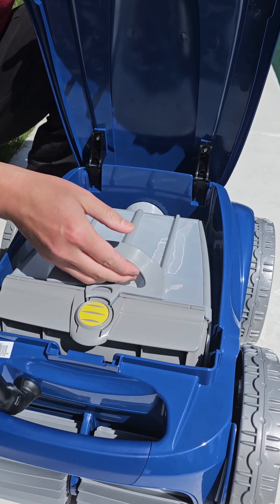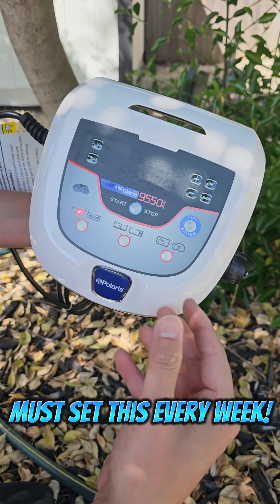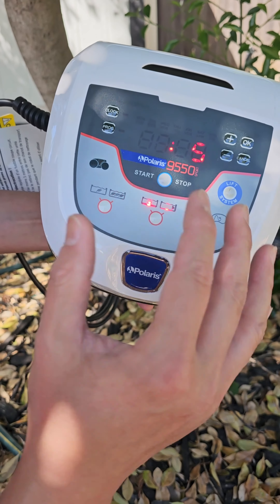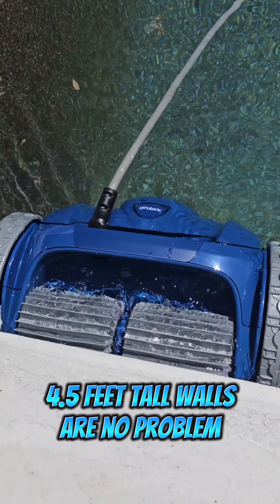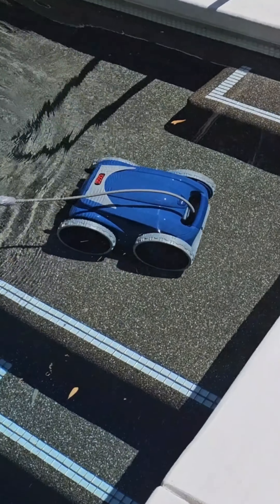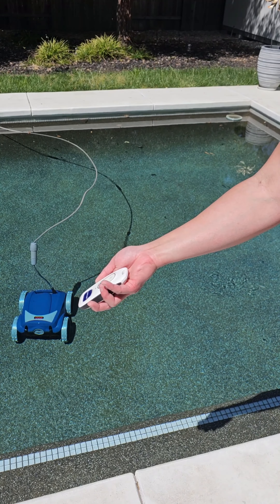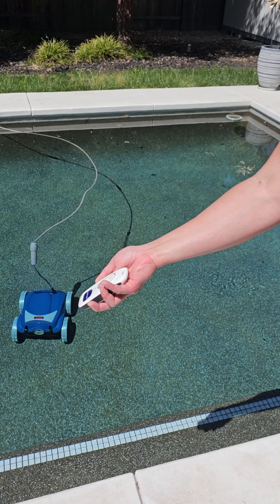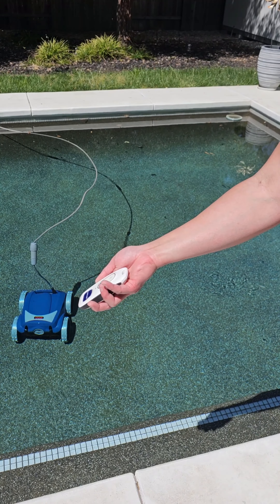Polaris 9550 Review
Here is my review of the Polaris 9550 Sport pool cleaner. This is a very nice premium robot that cleans basically every corner of your pool! And it looks cool too!